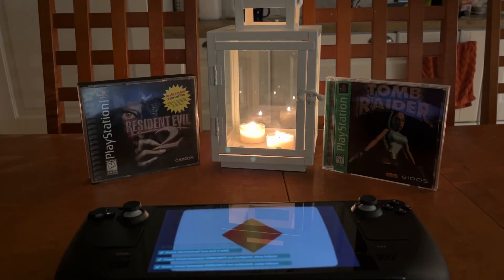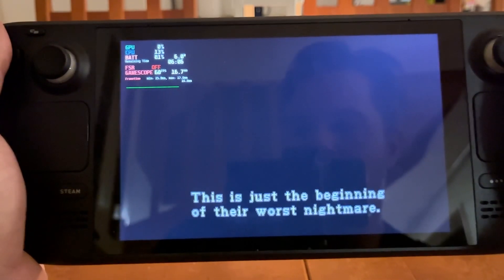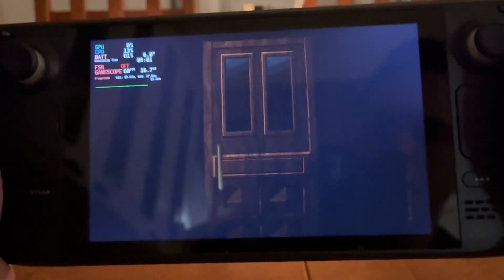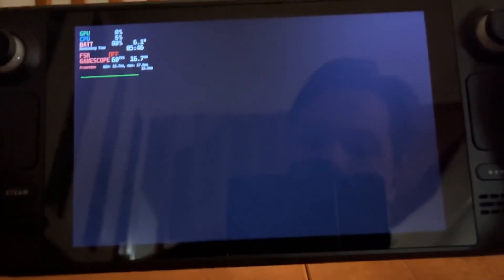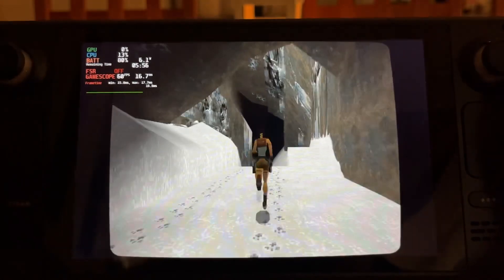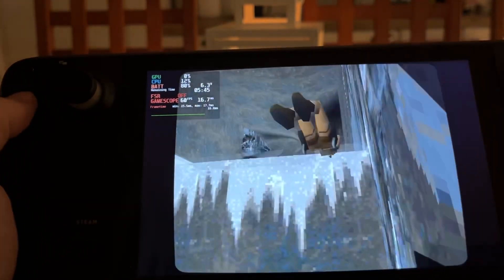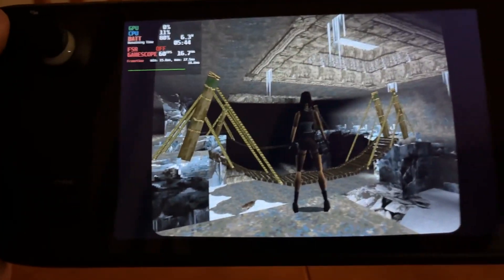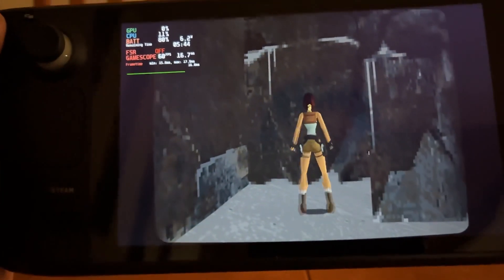Steam Deck Retroarch PS1 Emulation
Quick video showing how retroarch ps1 emulation works with steam deck . Performance is great and battery usage very low so fantastic results